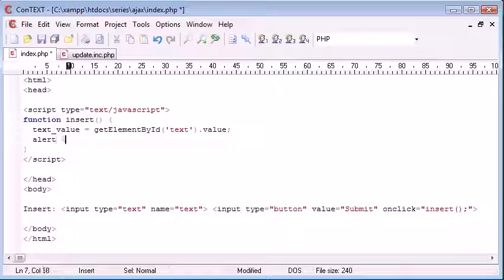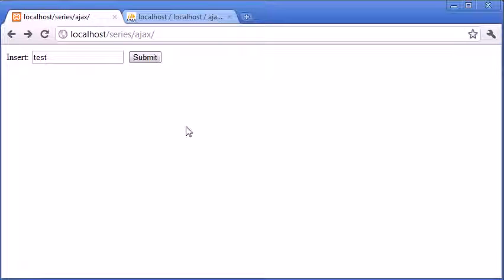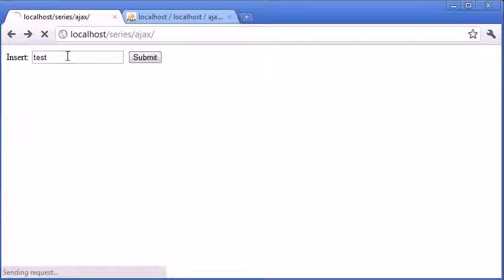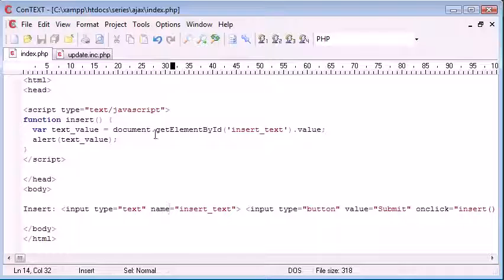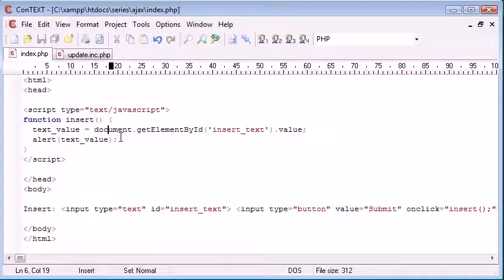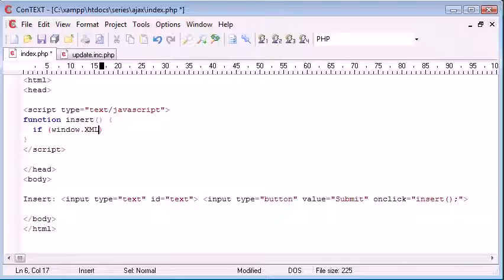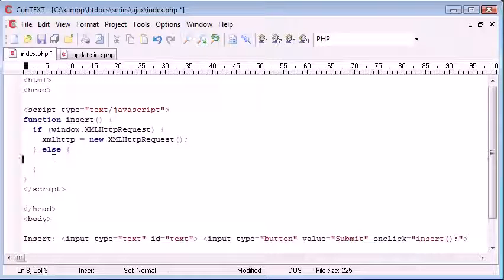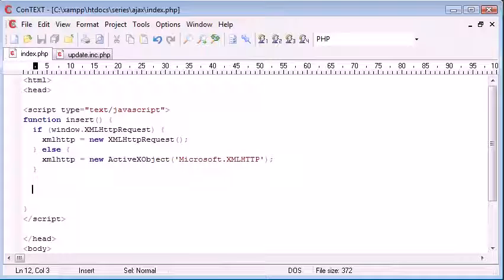Beginner PHP POSTing Data Part 2 java training in jaipur